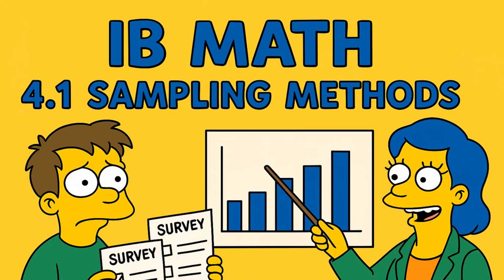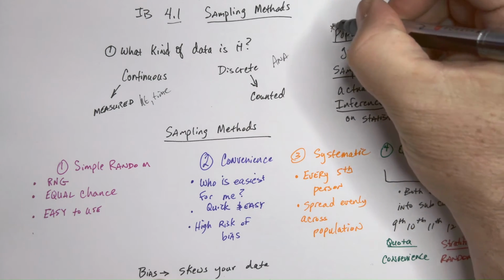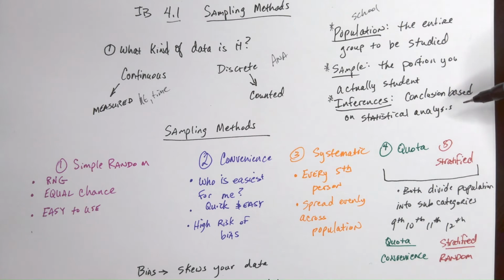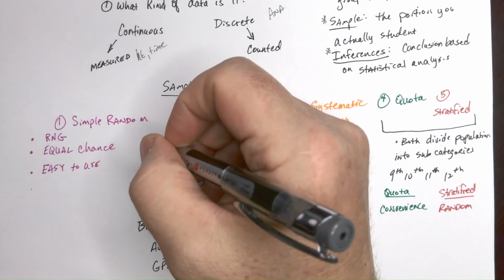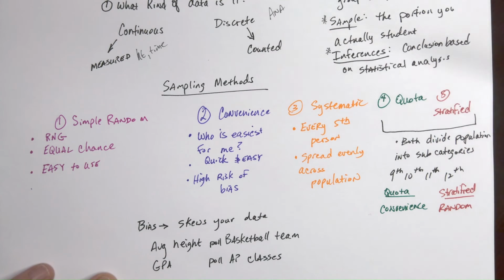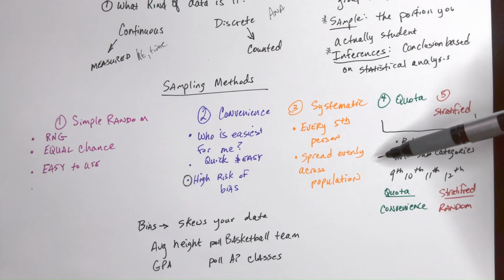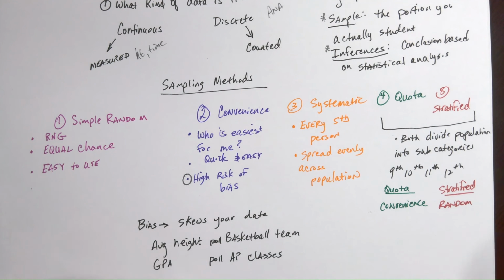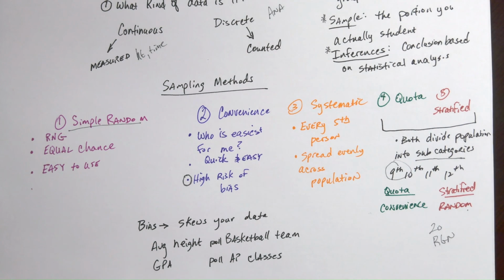IB Math 4.1 Sampling Methods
Learn IB Math AI SL statistics with this complete lesson on sampling methods!

In this video, you’ll master:
✔️ The difference between a population and a sample
✔️ The five key sampling methods: simple random, convenience, systematic, quota, and stratified
✔️ How bias can creep into data collection and how to spot it
✔️ The role of discrete vs. continuous data in statistics
✔️ Real-world examples and IB-style applications

This lesson is fully aligned with the IB syllabus, using the exact language, notation, and rigor expected on exams. By the end, you’ll understand not just how to apply sampling methods, but also why they matter in drawing valid conclusions from data.